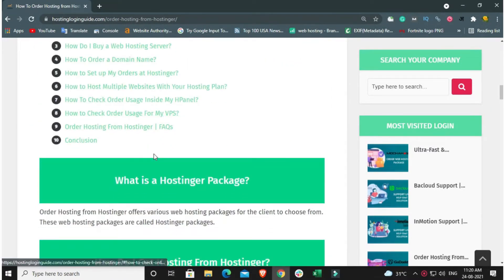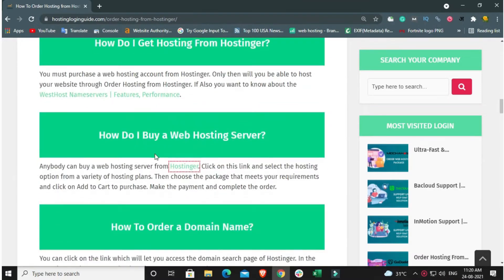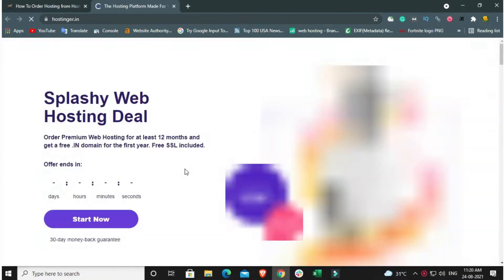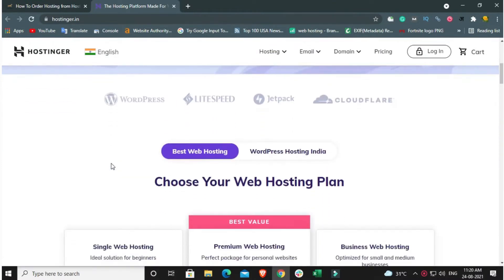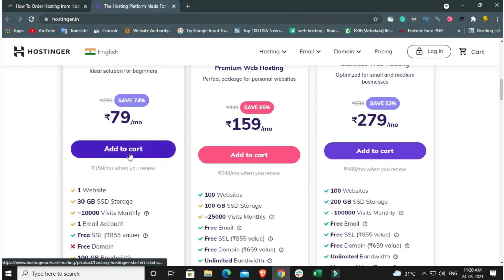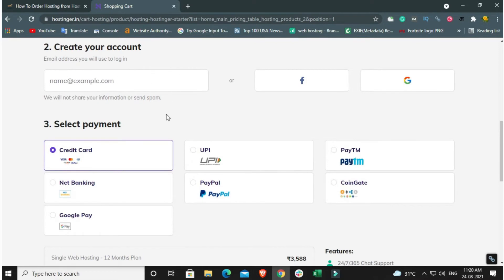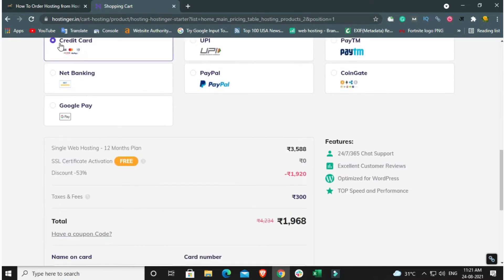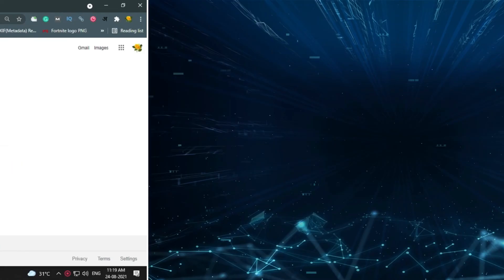How to buy web hosting from Hostinger | Tutorial Step by Step👉 | 2021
Complete guide step by step "How to buy web hosting from Hostinger | Tutorial Step by Step👉 | 2021"

We do have tested over 🔥 2500 Web Hosting Companies 🔥 across the web and published all necessary tutorials about those companies on our website.

Hi, This is my Channel About the Web hosting tutorial- Client Area login, cPanel login, webmail login which you can grow your business.

My channel publishes videos that focus on Client login, Webmail login, and panel login. It could be helpful for you, please join me!